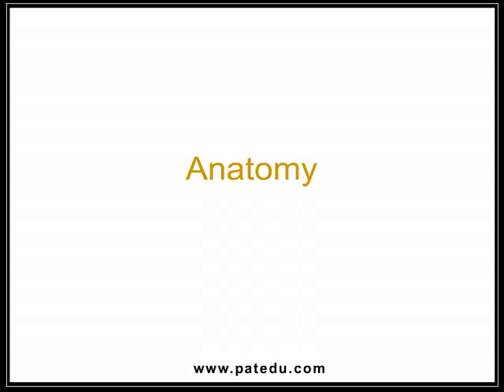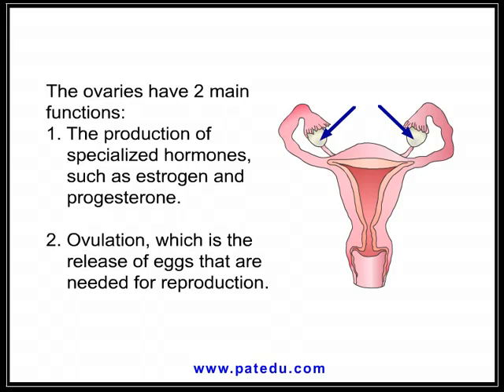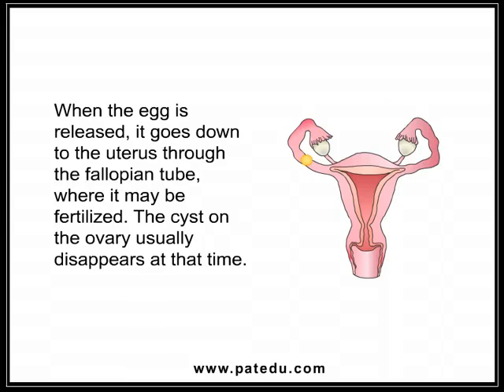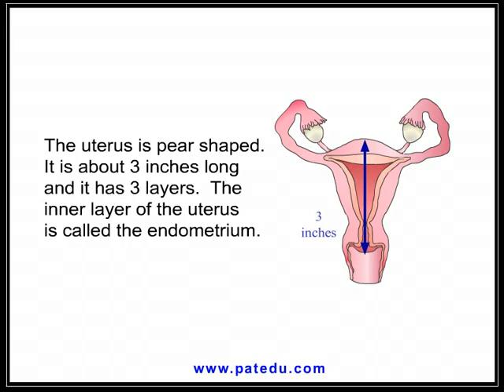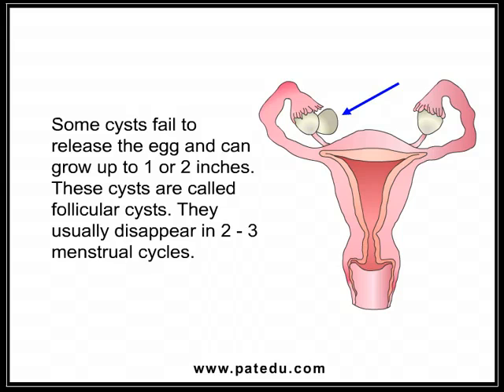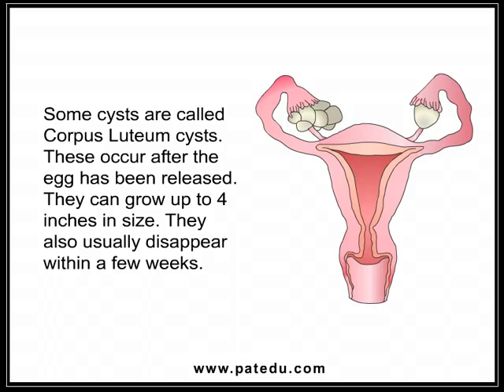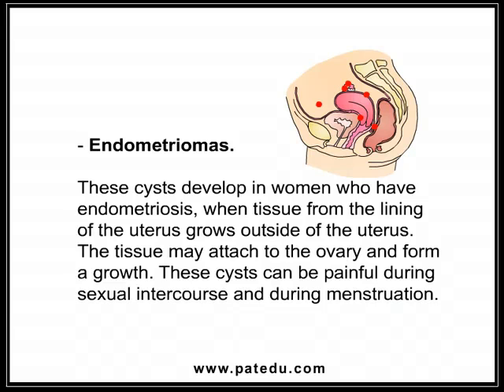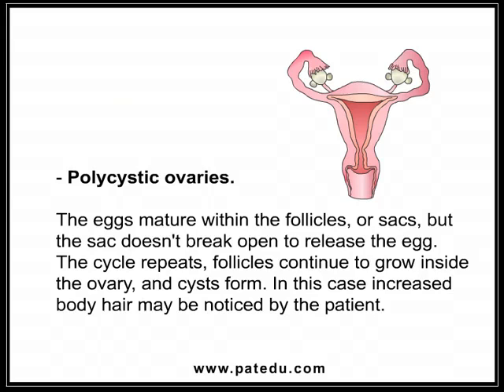Ovarian Cysts - YouTube